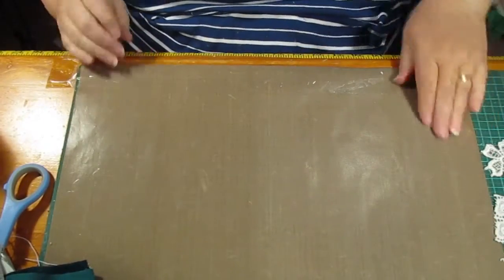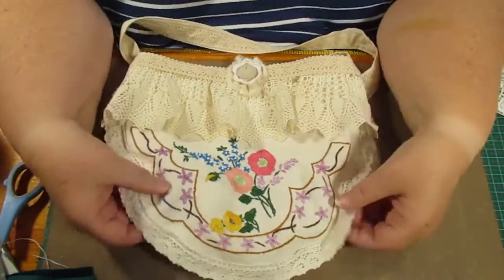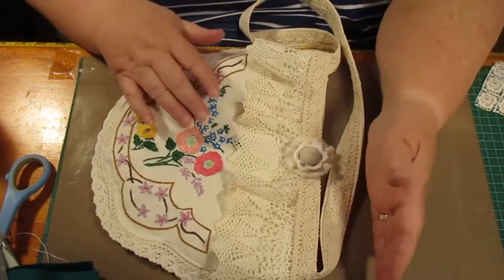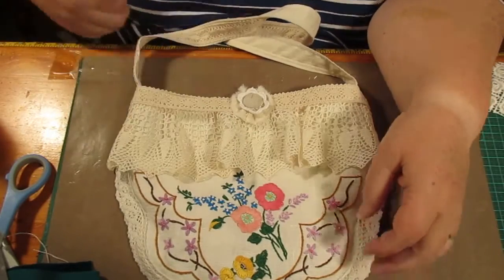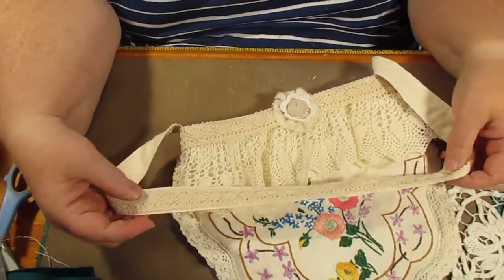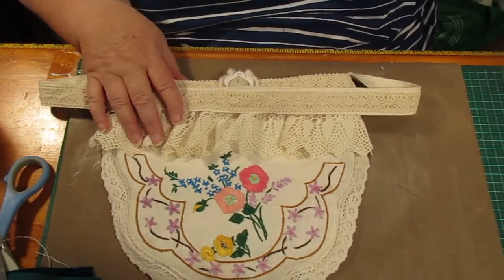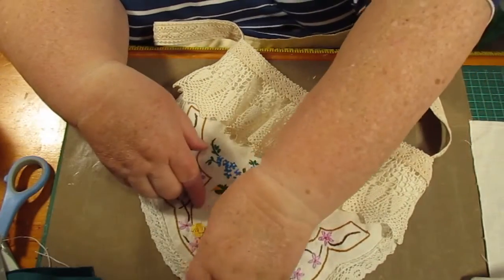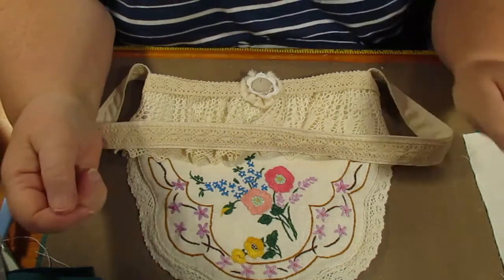making Vintage Bags !! I am recycling doilies